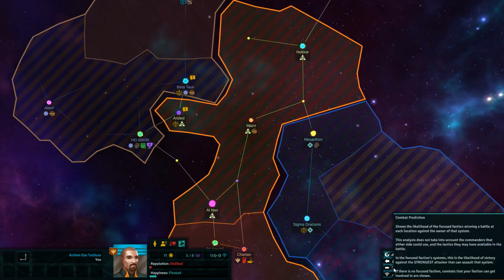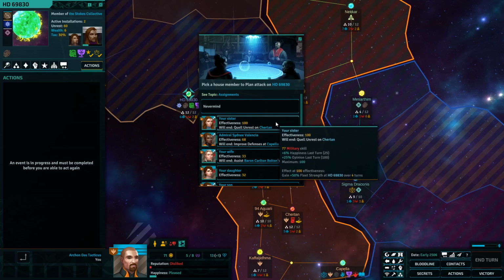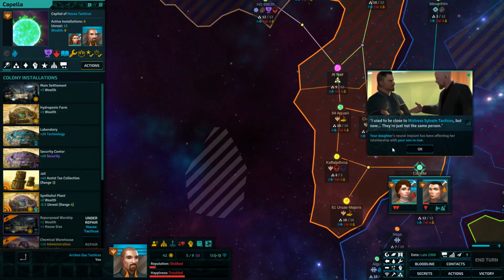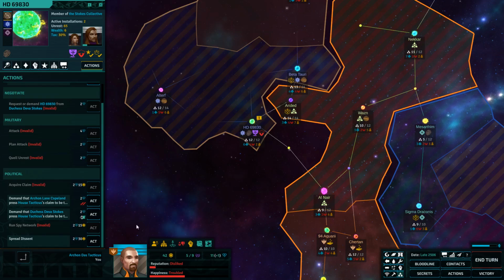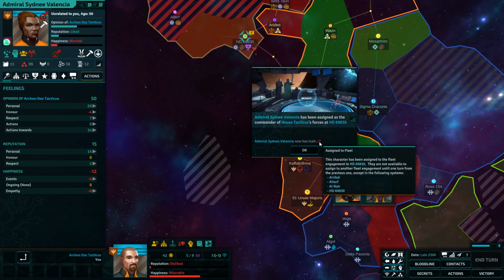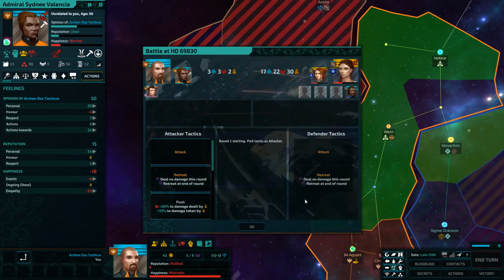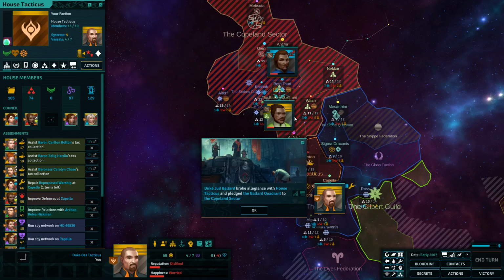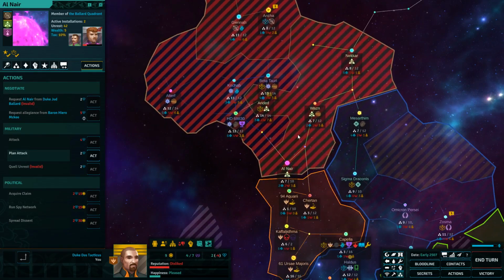STAR DYNASTIES ~ 06 Combat ~ FINAL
STAR DYNASTIES is a great game that models the political machinations of various great houses set in a procedurally generated galaxy. There is a lot to like about this game.